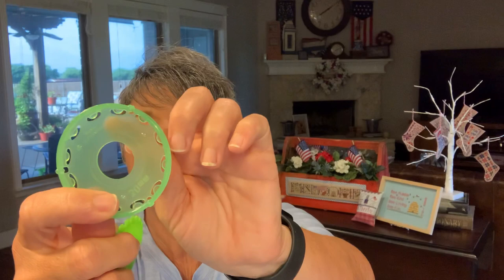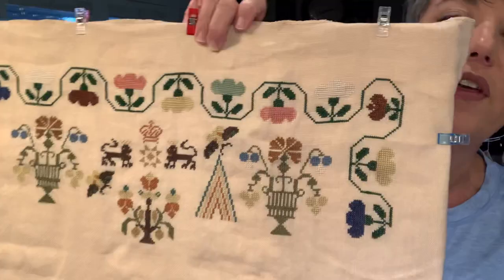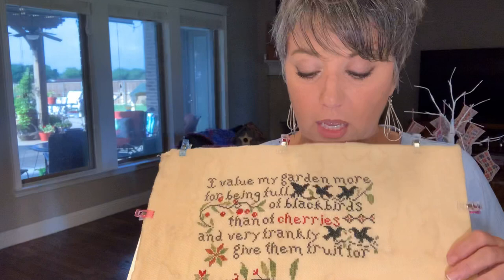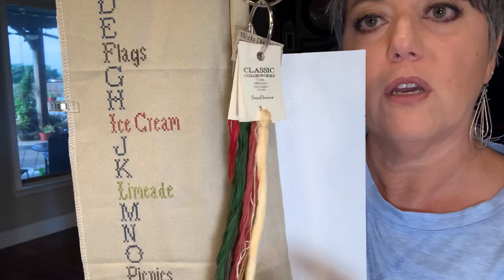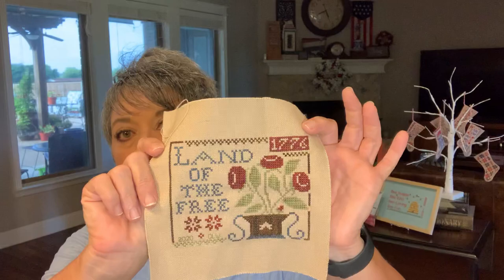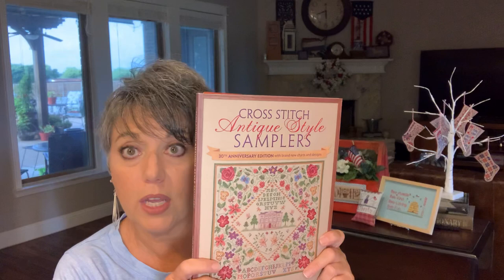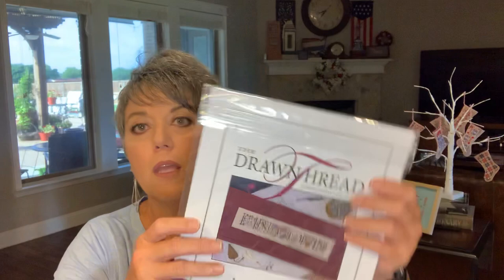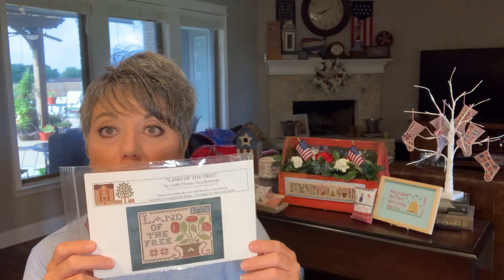Flosstube #31 07-10-2020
All the WIPs, a finish and lots of questions

WIPs
May Health and Peace Attend Your Days by Miladys Needle
Their Song by Blackbird Designs
Summer ABCs by Little House Needleworks
Patriotic Trio by Waxing Moon Designs
Old Glory by Shepherds Bush
Finishes-Land of the Free by Little House Needleworks
FFOs-

The Stitch Niche, Arlington TX for the May Health and Peace Sampler

Niecielynn on Instagram
Denise Ledbetter Williams on Facebook